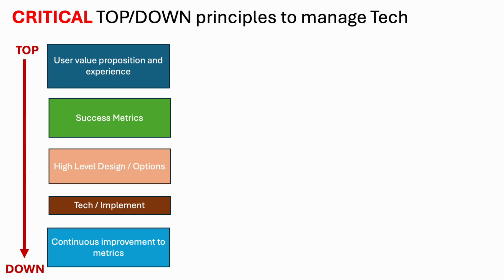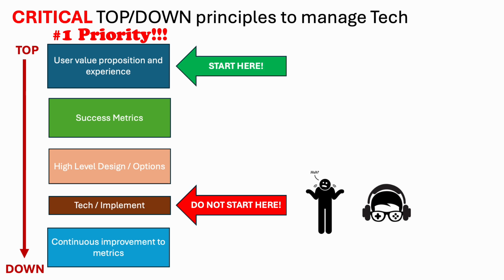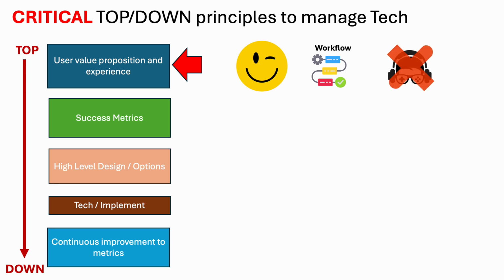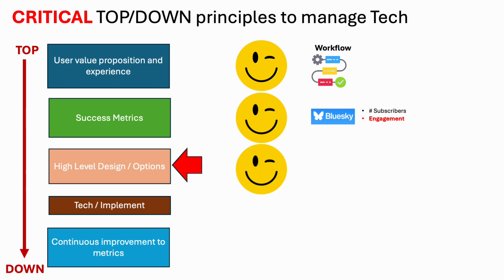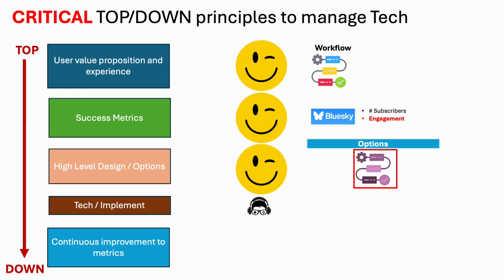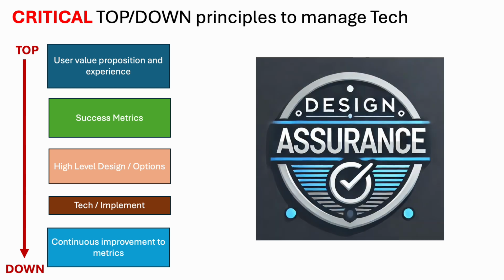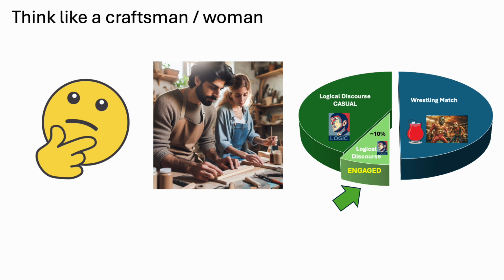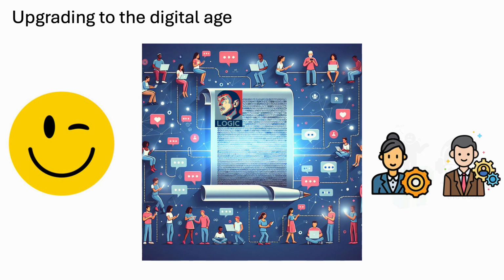Project Vulcan Part 3 - Manage Tech Projects with Deep Human Principles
Project Vulcan - Let logic prevail on social media instead of the chaos that certain powers want.

Part 3 gives an overview of a process we MUST follow to ensure we manage Tech Projects with Deep Human Principles, to ensure we are successful in ensuring the Tech Culture of power and control doesn't take over.  It's not nearly as complicated as it may seem, you just need to understand the game that is being played and how to manage it.

Please join us in collaborating on solutions.